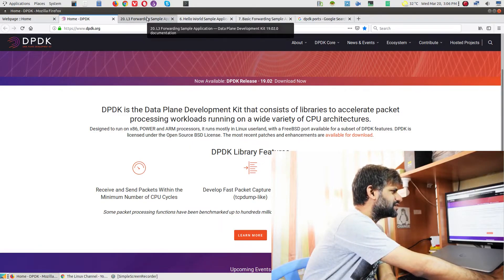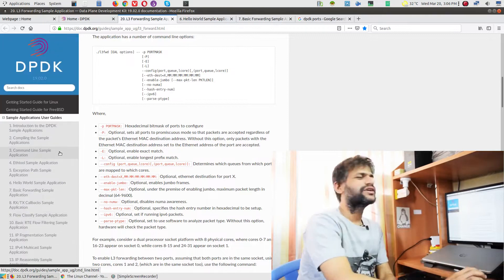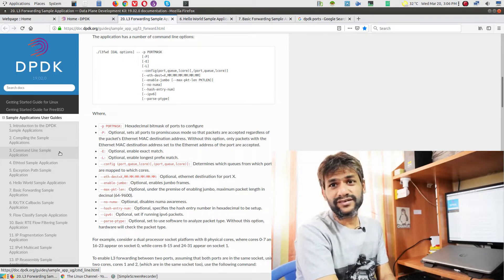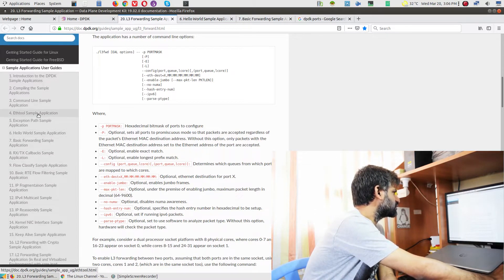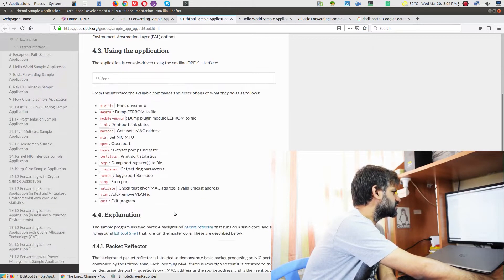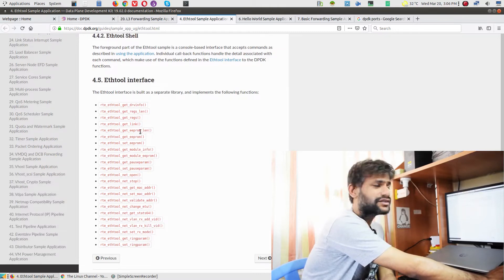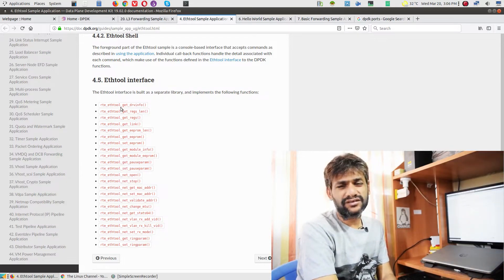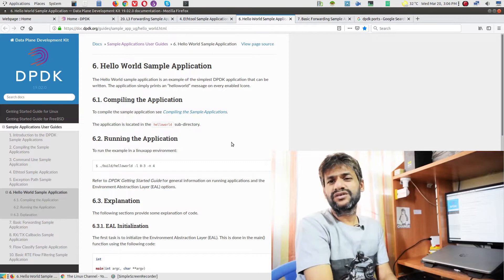0x1ac Why not Intel's DPDK | Building my own Userspace Network Stack | Ep2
Previous Episode:
0x1aa Building my own Userspace Network Stack | Platform/OS and Hardware Independent | Ep1